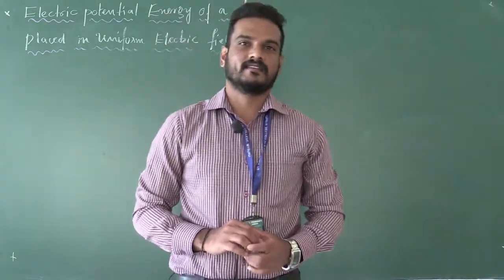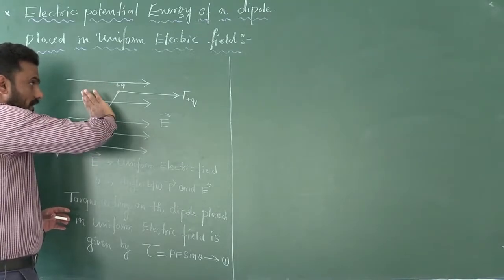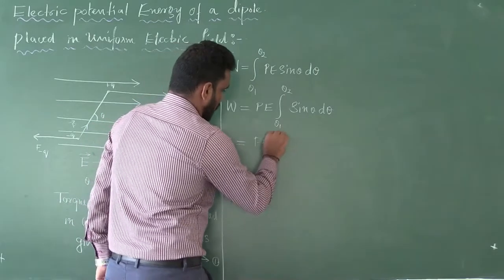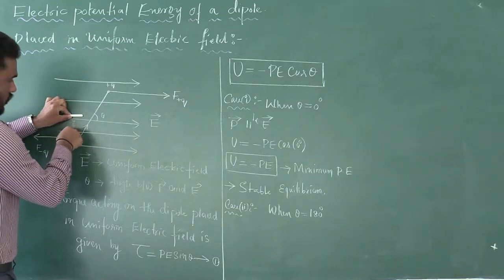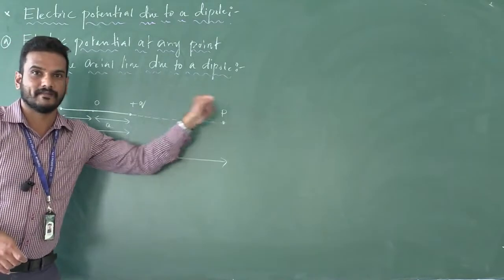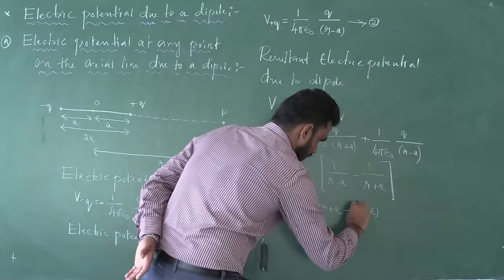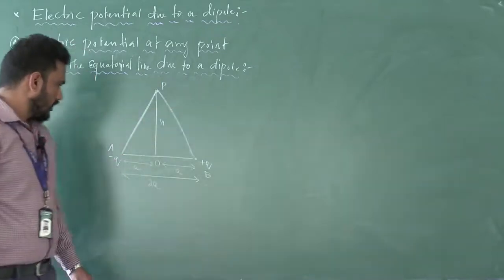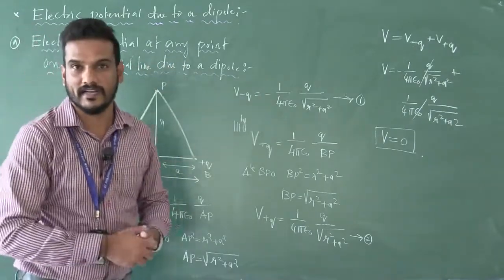St Philomenas P.U College, Mysore: Dept of Physics Class 13 Electric Potential Energy - Mr Mahesh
Dept of Physics : Electric potential Class 13